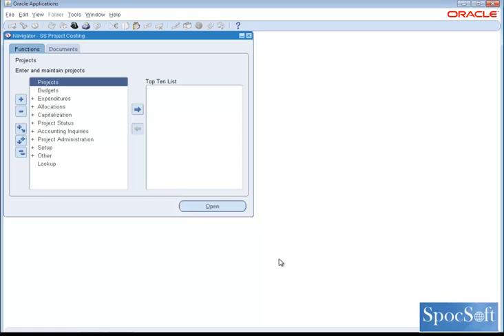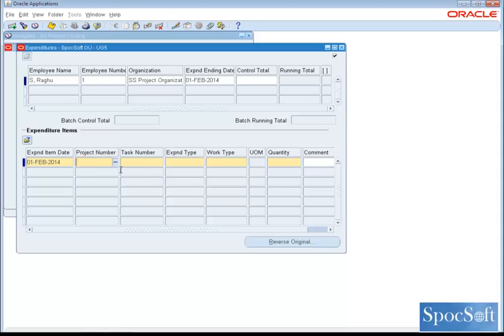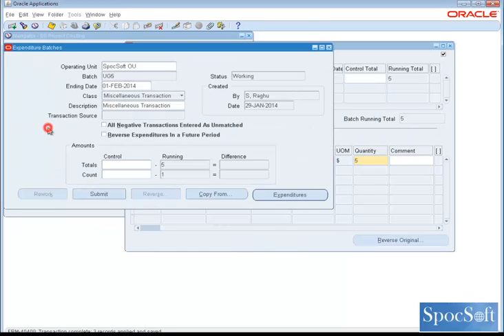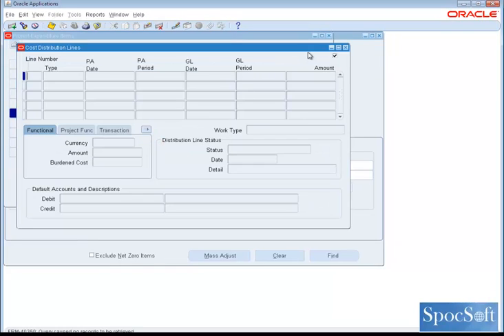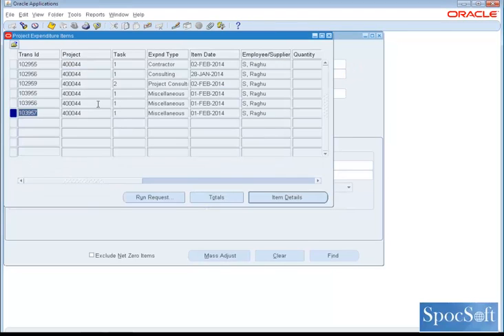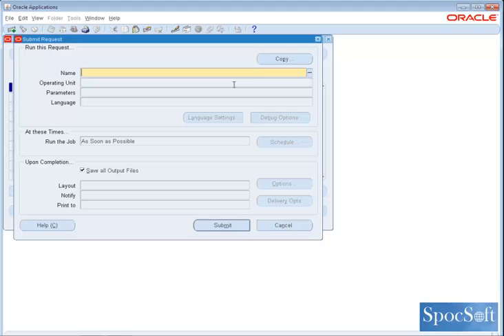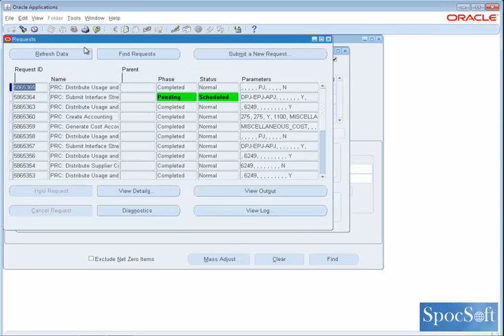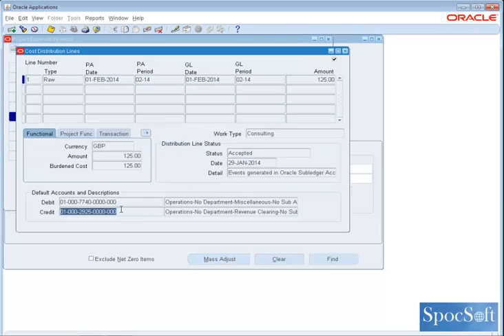Create an Expenditure Batch in Oracale Projects in R12